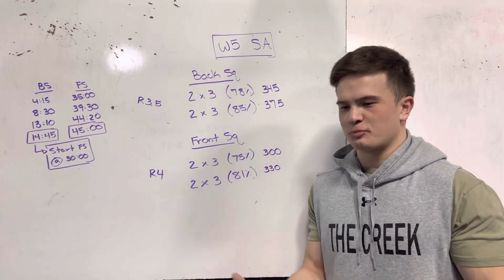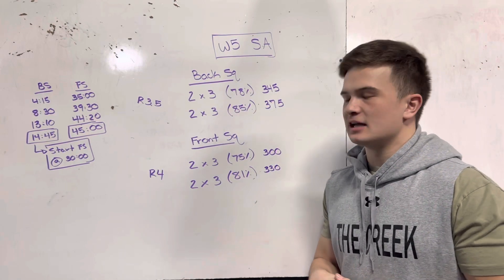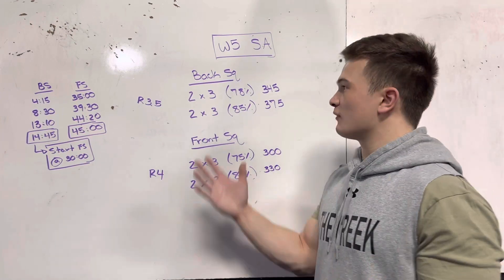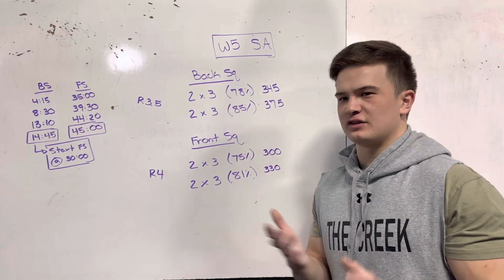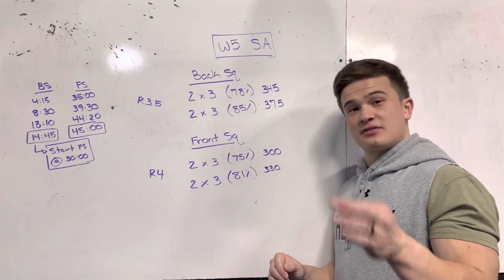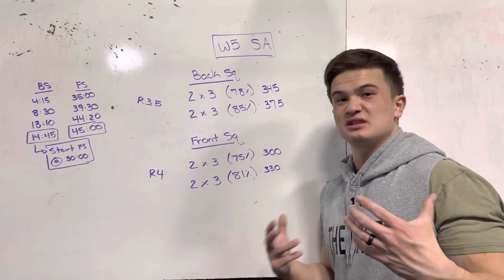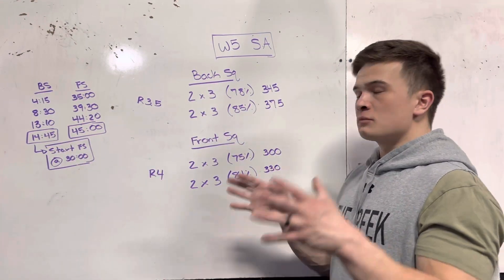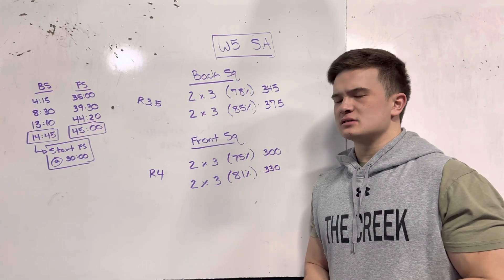Squat Cycle | Week 5 | Session A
Week 5 | Session A
Back Squat
2 x 3 (78% of 1RM)
2 x 3 (85%)
*REST 3.5min between sets
Front Squat
2 x 3 (75% of 1RM)
2 x 3 (81%)
*REST 4min between sets